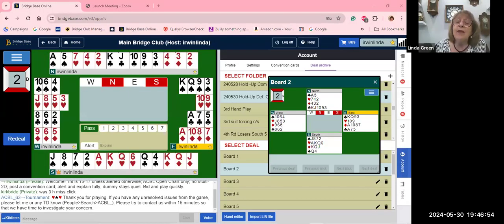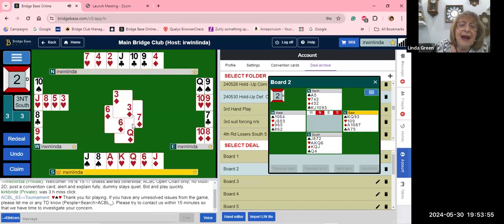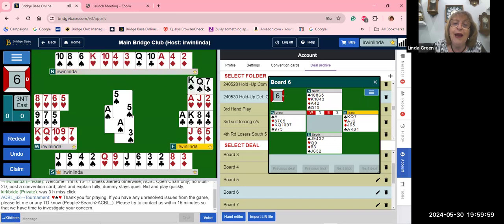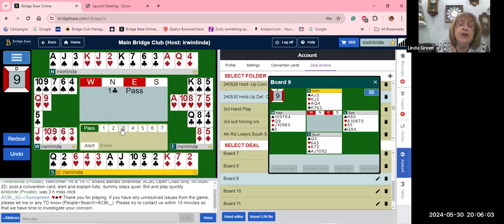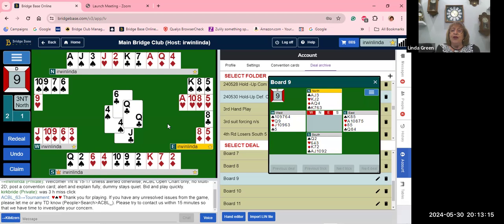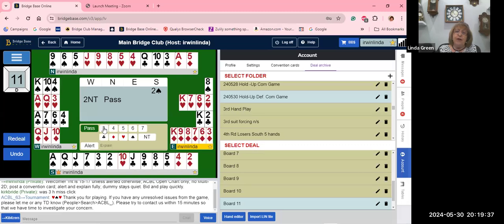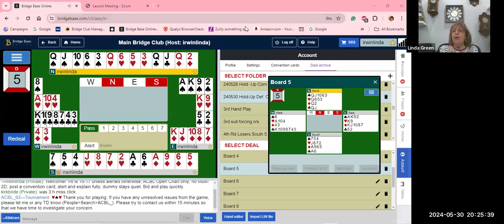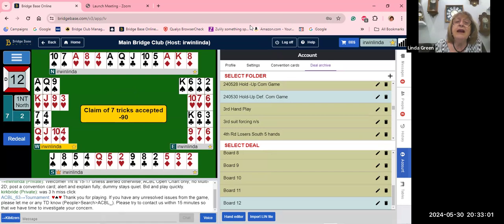Bridge Lessons: Hold Up Plays - Defenders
About This Lesson: Hold Up Plays - Defenders